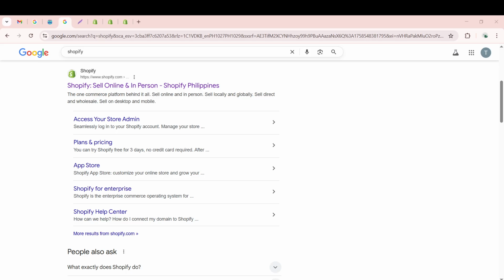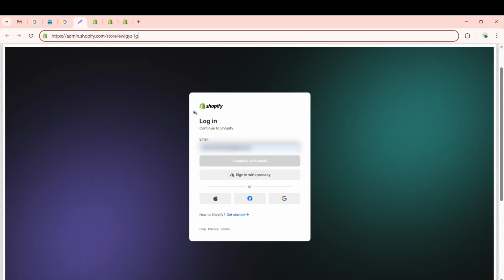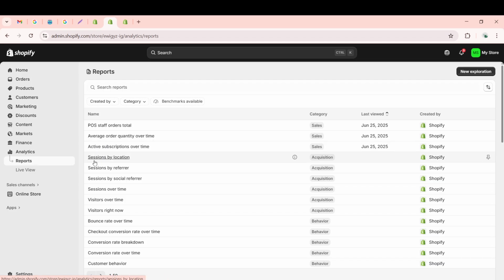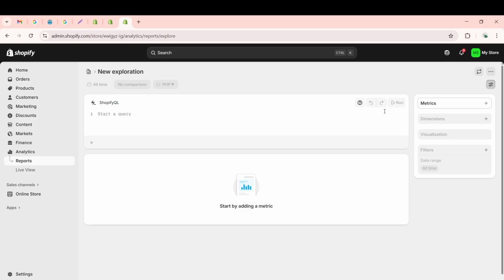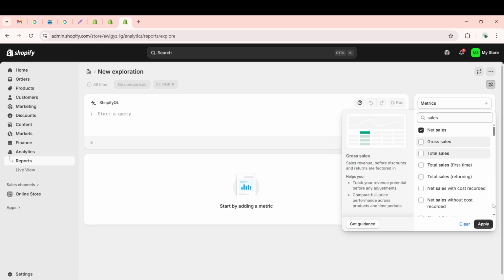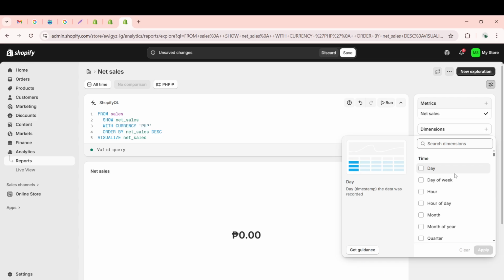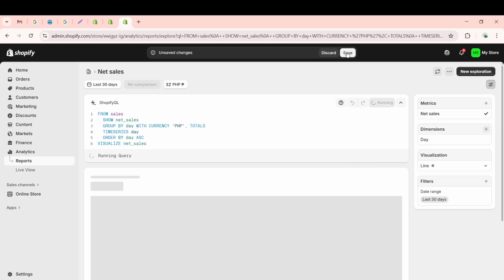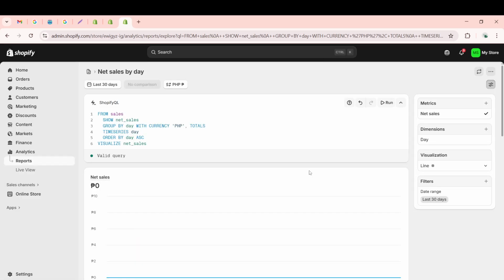How to Create Shopify Custom Order Report [2026 Full Guide]